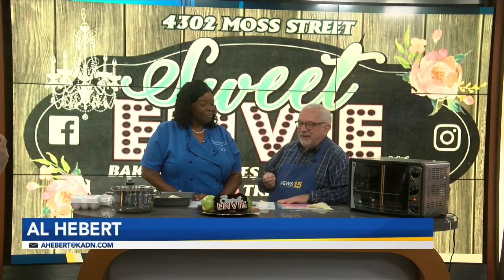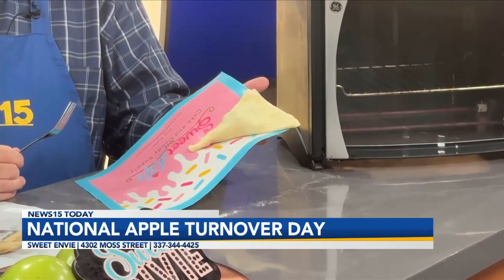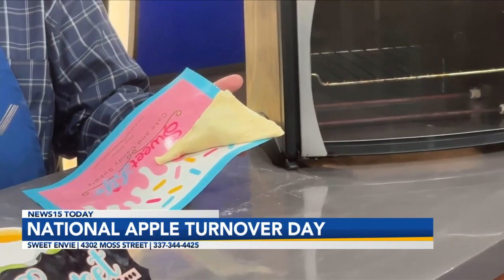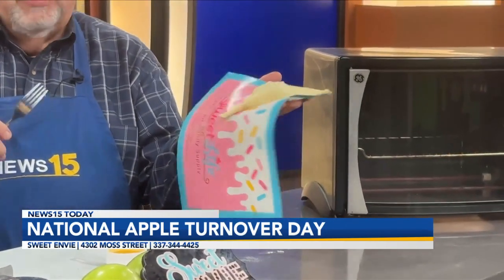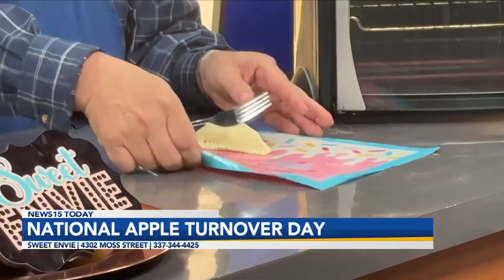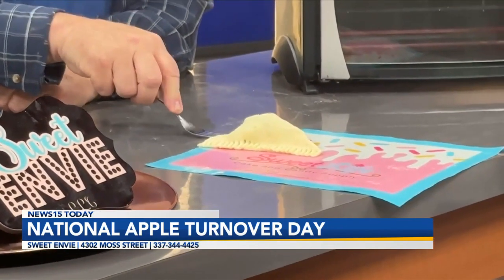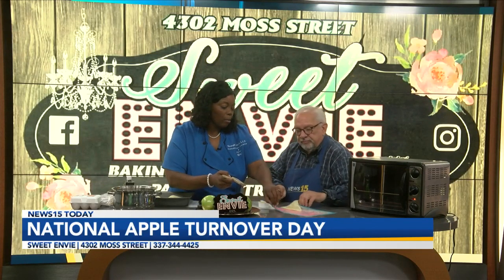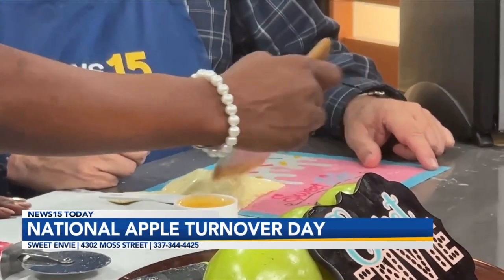Mel Haynes owner of Sweet Envie is with us to make apple turnovers for National Apple Turnover Day